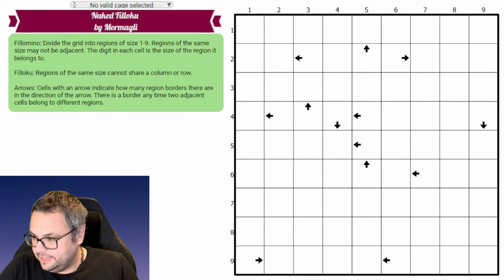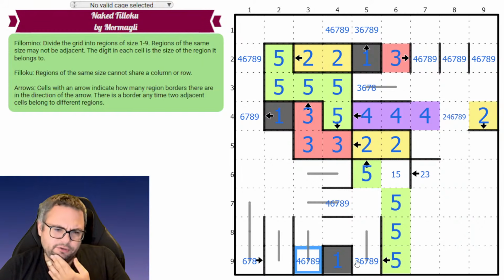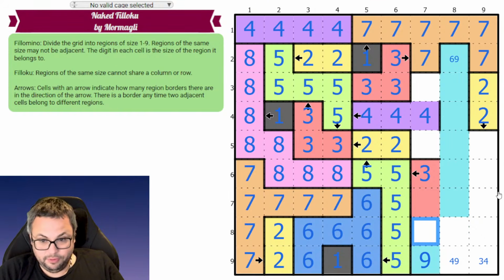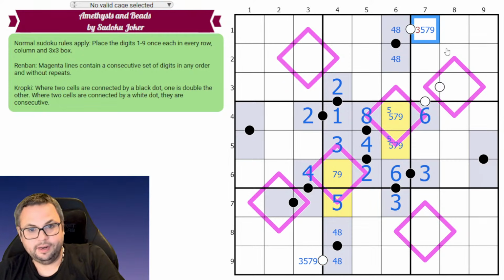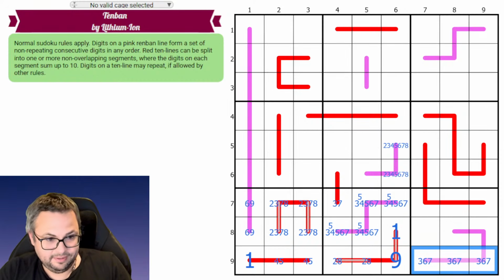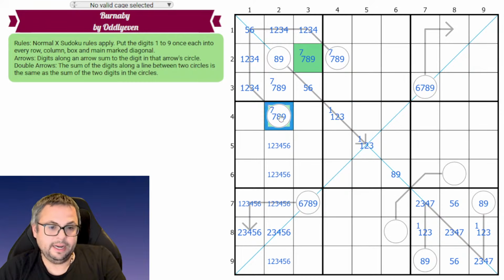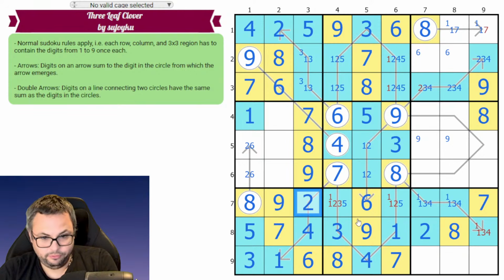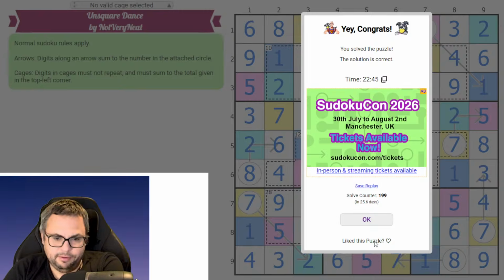zetamath sudoku stream #408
Come chat with us as zetamath solves puzzles and talks about setting!

Regular streams are on Sundays and Thursdays at 1:30 PM Central US Time (19:30 UTC; 4:30 AM Mondays/Fridays AEST). Additional streams on an ad hoc basis.

Stream rules:

1. Be respectful to me and to everyone else, whether they are present in chat or not.

2. Help with the puzzles is welcome!

3. If I mispronounce your screen name, please tell me and I will do my best to pronounce it how you like.

4. This stream supports trans and nonbinary rights. There will be no debate about this in chat. I endeavor to get people's pronouns right, and if I do not know someone's preferred pronouns I will default to they/them.

Fillomino: Divide the grid into regions of size 1-9. Regions of the same size may not be adjacent. The digit in each cell is the size of the region it belongs to.

Filloku: Regions of the same size cannot share a column or row.

Arrows: Cells with an arrow indicate how many region borders there are in the direction of the arrow. There is a border any time two adjacent cells belong to different regions.

Normal sudoku rules apply: Place the digits 1-9 once each in every row, column and 3x3 box.

Renban: Magenta lines contain a consecutive set of digits in any order and without repeats.

Kropki: Where two cells are connected by a black dot, one is double the other. Where two cells are connected by a white dot, they are consecutive.

Normal sudoku rules apply. Digits on a pink renban line form a set of non-repeating consecutive digits in any order. Red ten-lines can be split into one or more non-overlapping segments, where the digits on each segment sum up to 10. Digits on a ten-line may repeat, if allowed by other rules.

Rules: Normal X Sudoku rules apply. Put the digits 1 to 9 once each into every row, column, box and main marked diagonal.
Arrows: Digits along an arrow sum to the digit in that arrow's circle.
Double Arrows: The sum of the digits along a line between two circles is the same as the sum of the two digits in the circles.

 - Arrows: Digits on an arrow sum to the digit in the circle from which the arrow emerges.

- Double Arrows: Digits on a line connecting two circles have the same sum as the digits in the circles.

Arrows: Digits along an arrow sum to the number in the attached circle.

Cages: Digits in cages must not repeat, and must sum to the total given in the top-left corner.